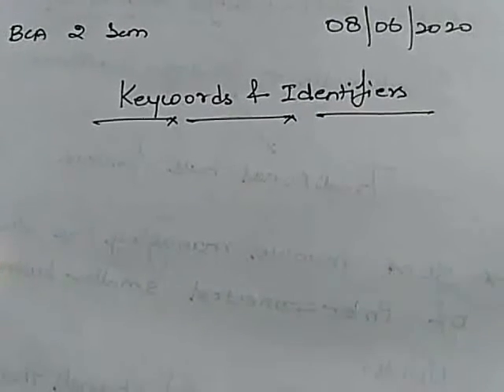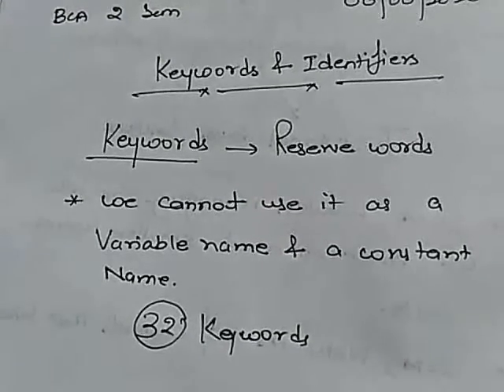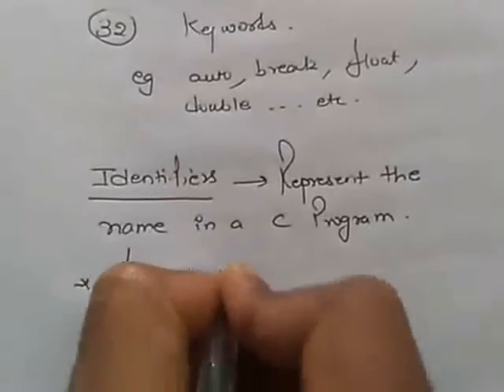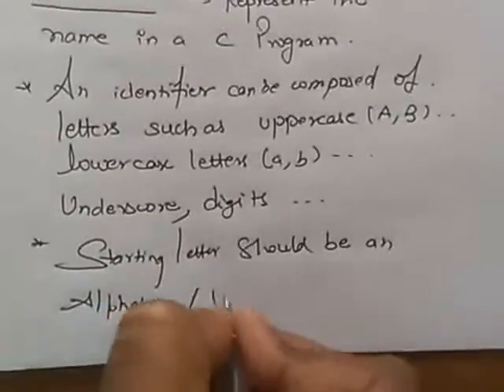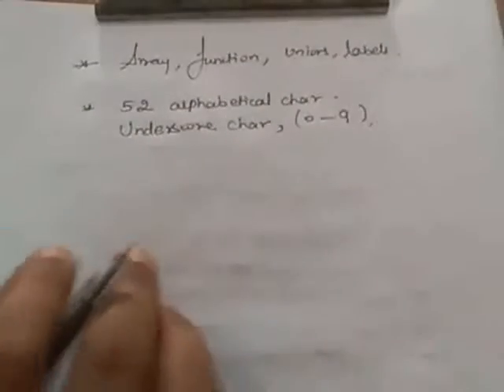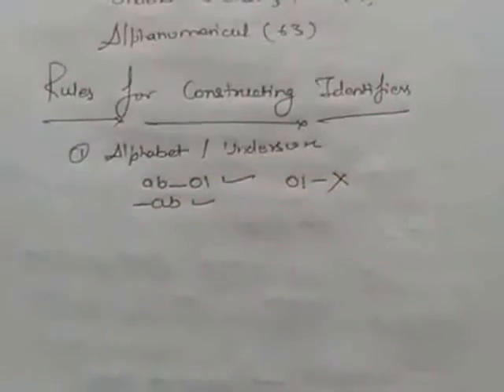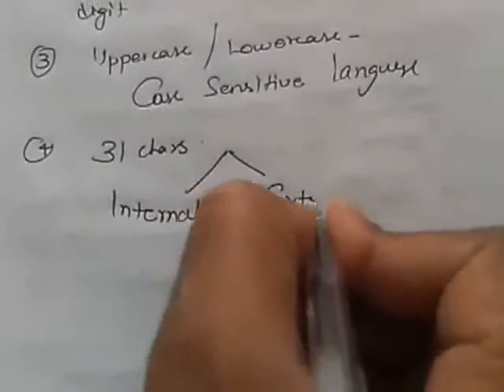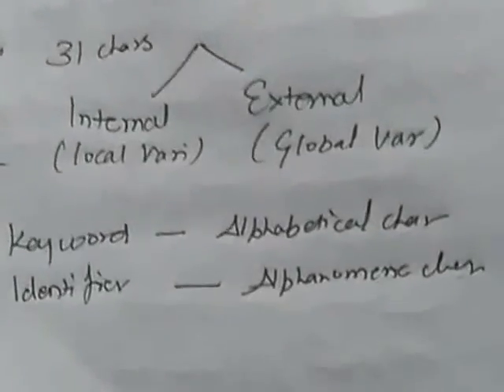KEYWORDS AND IDENTIFIERS